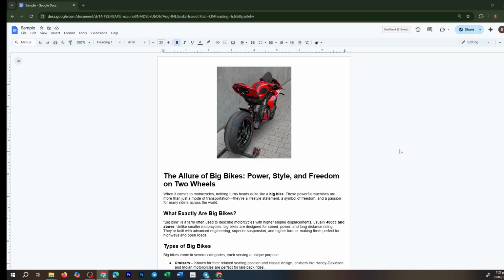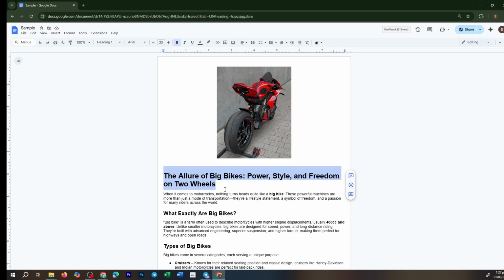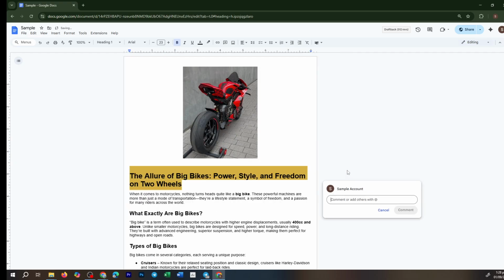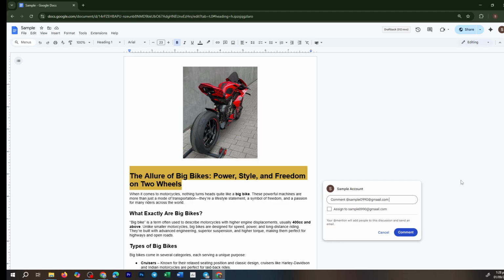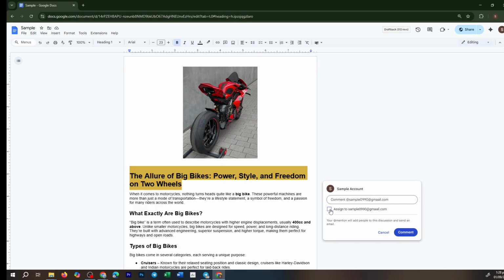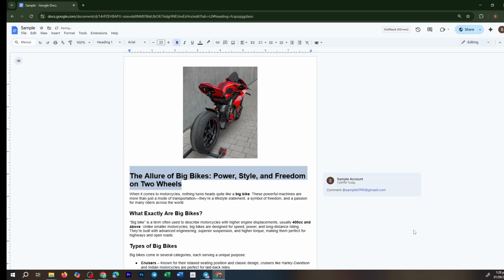How To Use Tags In Google Docs : Google User Tips [2026 Guide]